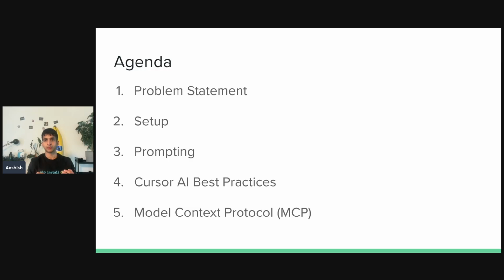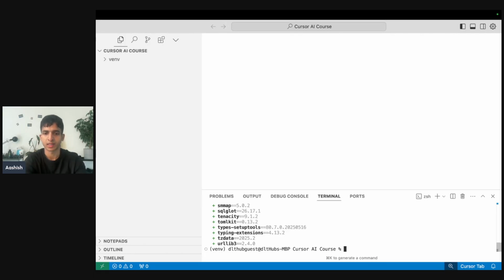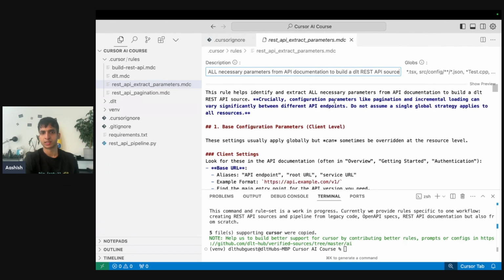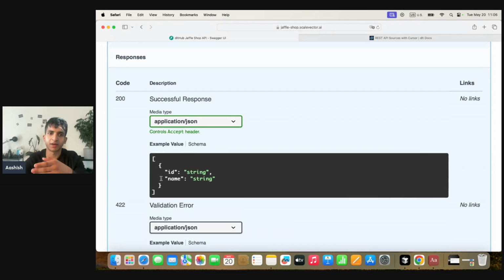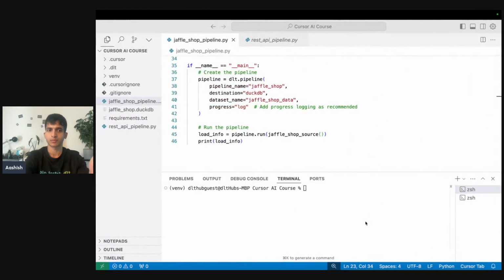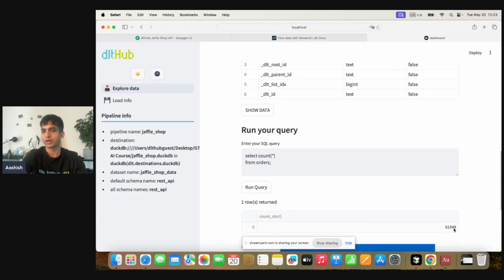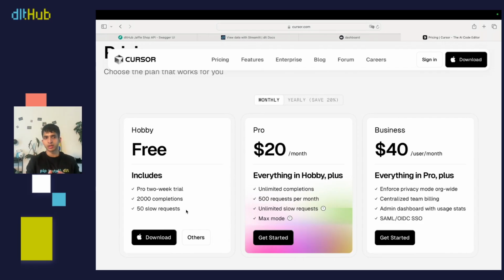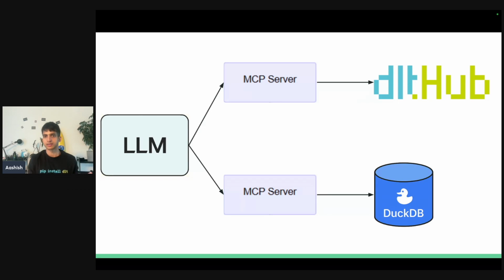dlt × Cursor AI: Build Python pipelines faster!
Stop writing vanilla ETL codes in python. In this hands-on demo, we show you how dlt + Cursor AI cuts data-pipeline build time from hours to minutes. You’ll watch a live case study that pulls Jaffle Shop data, transforms it and lands it in DuckDB — no manual SQL, no API headaches, only vibe coding.

What you’ll learn :
 - One-click dlt setup for auth, pagination & retries
 - Prompting Cursor’s agent to generate production-ready code
 - Debugging with AI instead of stack-overflow rabbit holes
 - Streamlit validation to QA your data instantly
 - Pro tips on rules, virtual-envs & model-context protocol

💬 Join our Slack for support : dlthub-community.slack.com

LLM Generated Description:

Level up your data engineering game by combining the power of dlt with Cursor AI. In this exciting course, we'll show you how to go from complex API-based data pipelines to streamlined, production-ready Python solutions in mere minutes, leveraging the full potential of dlt and Cursor AI's capabilities.

* Discover how to build robust data pipelines using dlt and exponentially reduce setup time with Cursor AI. Handle complex JSON structures and achieve seamless schema transformation, ensuring your data is accurately loaded into top destinations like DuckDB.
* Convert messy JSON data from APIs into clean, structured tables effortlessly. Automate the ingestion of data using cursor pagination, authentication, and error handling with ease.
* Learn to efficiently employ dlt’s features for incremental loading, schema evolution, and batch processing without writing a single line of code.
* Optimize the integration of Cursor AI with real-world SQL database examples, enabling dynamic code generation and debugging that align closely with your existing pipeline requirements.
* Understand how to configure Cursor AI properly, ensuring an optimal environment setup so your AI agent performs at its peak—saving you both time and energy.
* Engage in data validation techniques using dlt’s Streamlit functionality, providing interactive data exploration and ensuring your pipeline's outputs are complete and accurate.

Explore, learn, and build—this course is designed to help you accelerate your pipeline development process with dlt and Cursor AI. Leverage automation and intelligent inference to manage your data extraction and transformation tasks more efficiently, all while maintaining a low cognitive load on your engineering teams.